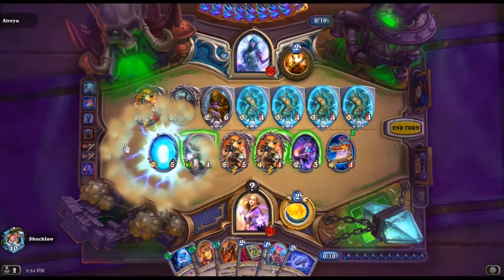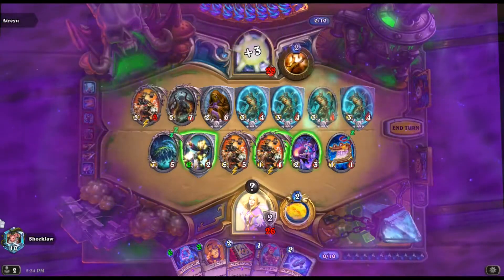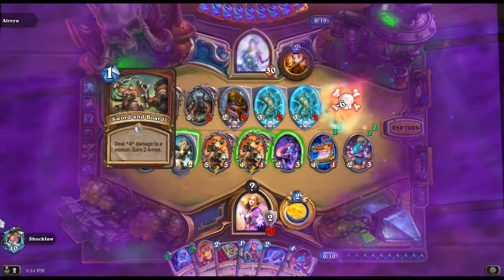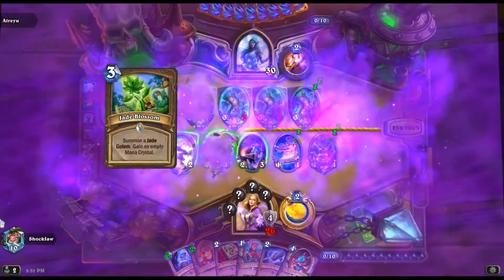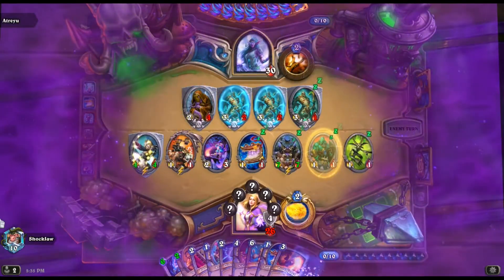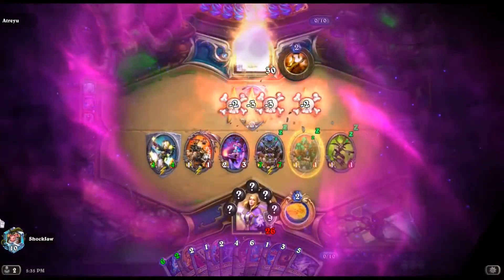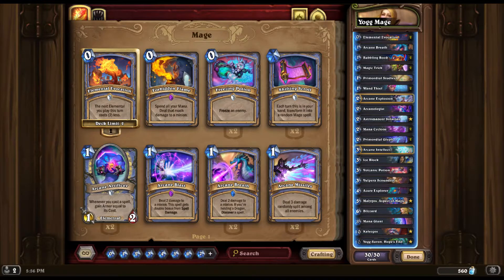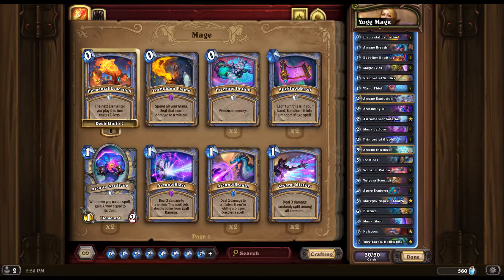Yogg-Saron (YOGG) Mage! | Hearthstone | Wild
Nothing speaks Wild Hearthstone than the man himself, Yogg-Saron. For every spell we cast, Yogg will cast the same amount of spells when we play him. There is a max number of spells he can cast and I think it's 35.
The deck that I have here is essentially the same as my Spellbook Mage but I replaced 1 Mana Giant for 1 Yogg-Saron. Because we are casting so many spells and discovering spells, I thought it was fitting to include Yogg in the deck for the true taste of Wild Hearthstone.
As I mentioned in my previous video, this deck is NOT meant for climbing. It is meant for getting better with spells and most importantly, having fun with the memes!
Because this is a Yogg deck, you want to survive until you can play your Yogg. I think this deck does a great job of surviving until the late game because of the spells we have and the ones we can discover. We also have one copy of Ice Block that can buy us another turn.
The win condition for this deck is to have FUN and to YOGG-OUT!

DECK CODE:

AAEBAf0EDMABvwPJA6sE6awCwcECip4D+qwD/awD4bYDjbsDzc4DCYGyAum6ApjEAsiHA+KbA/+dA6WhA/WsA6TRAwA=